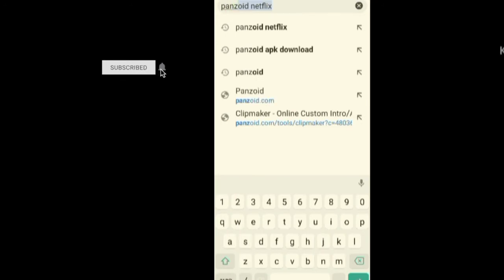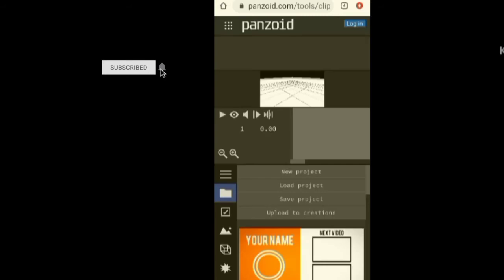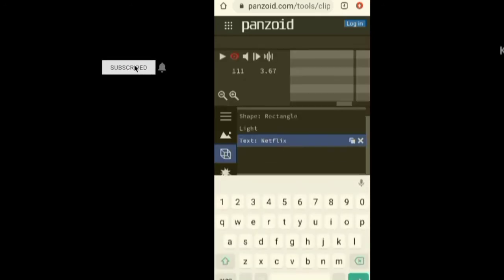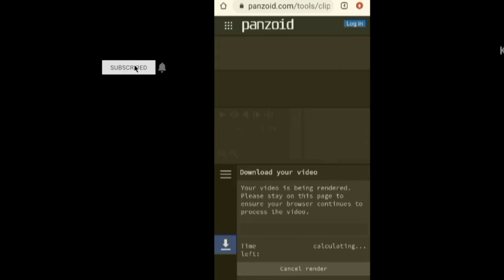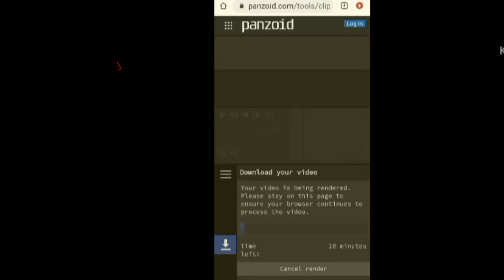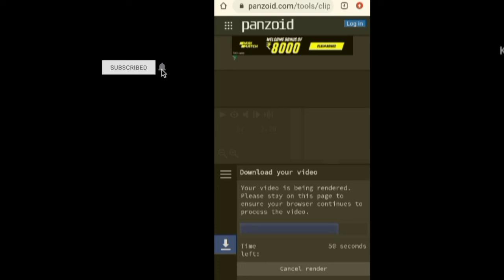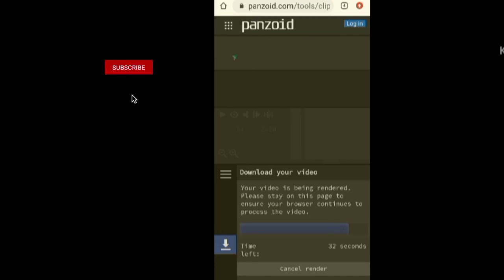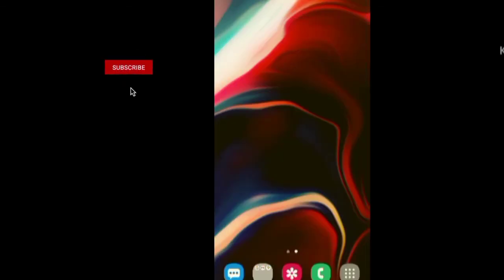how to make netfilx intro malayalam (easy and fast)